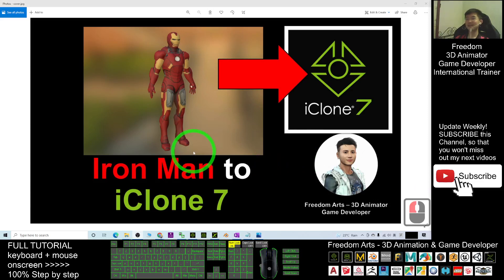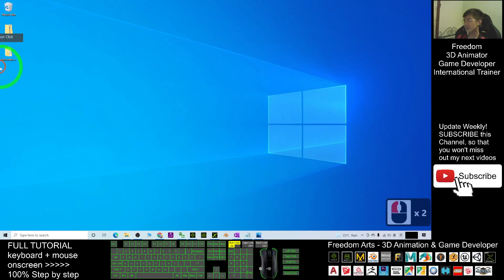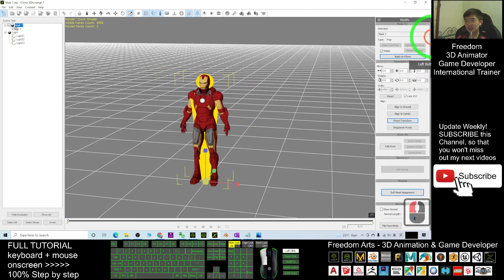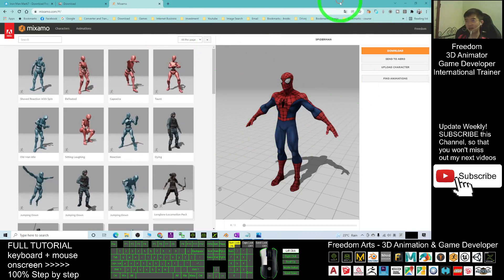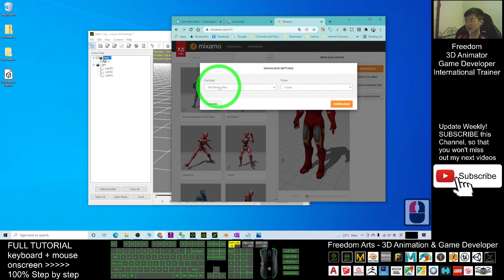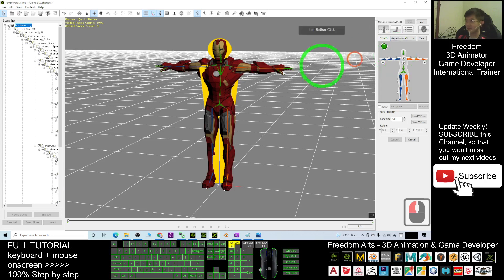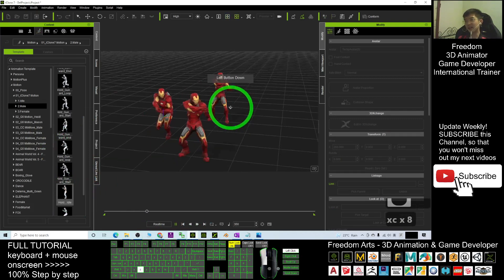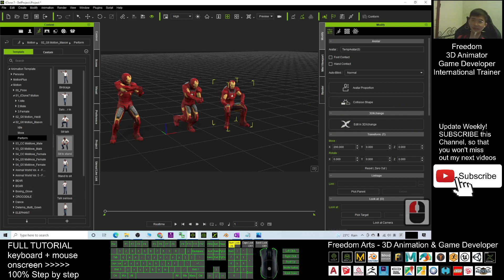Get Iron Man 3D Models - iClone 7.9 Tutorial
- Hey guys, how to get Iron Man Game Avatars 3D Models. Just for fun, collect them all! You can animate them as a Iron Man fans. This is my step-by-step tutorial on how to get all these Iron Man avatar 3D Models and NPC, and import into iClone 7.9 ! If you want to animate them, you can to rig them and create animation for them! I had share the tutorial link for rigging and animating part at below (part of the video description). ENJOY! and have fun! Happy animation and game developing! ENJOY!

TUTORIAL: How to rig humanoid 3D Models for iClone 7?

Get iClone and CC3 Contents

Your friend,
FREEDOM